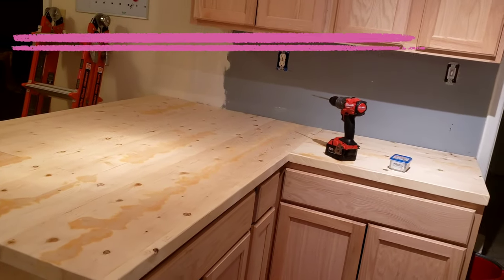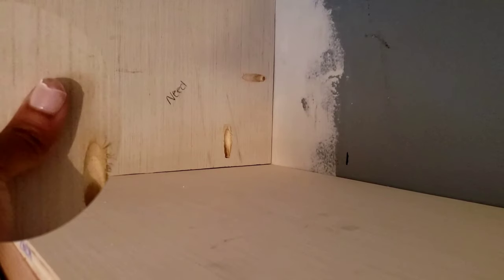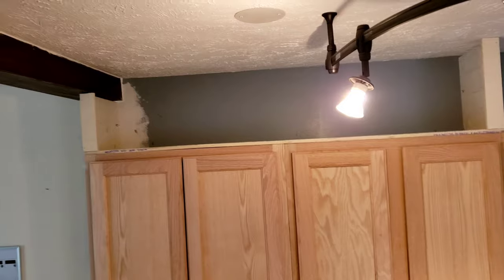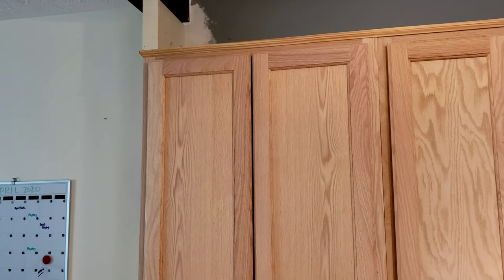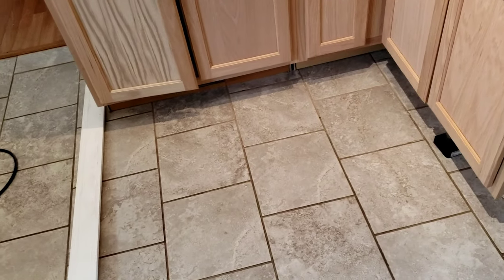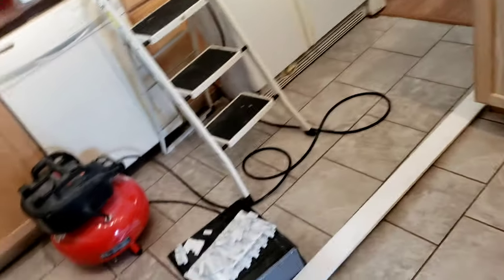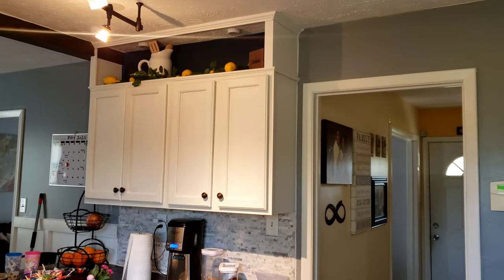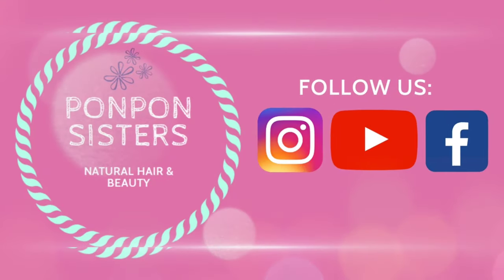Stacked Kitchen Cabinet DIY| Upper Shelves to Extend Your Cabinets| PonPon Sisters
THE KITCHEN IS FINALLY COMPLETE!!! In this weeks' video I will be extending the upper kitchen cabinets, for a stacked cabinet that reaches the ceiling. AND I will be painting the cabinets, the easiest way to paint your kitchen cabinets.
After TWO LONG YEARS of renovating out kitchen, I've finally FINISHED. Now, it's time to move to the Dining Room (which is next weeks video tutorial)